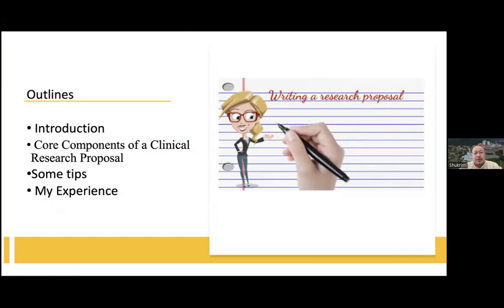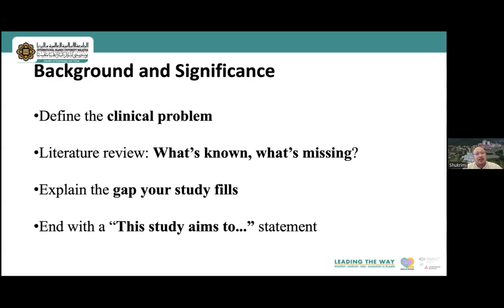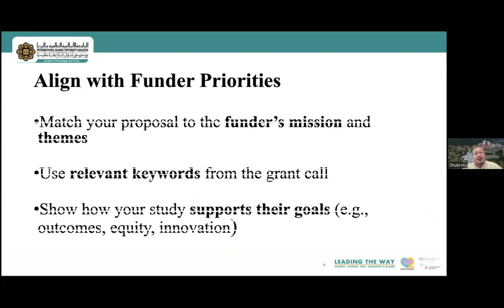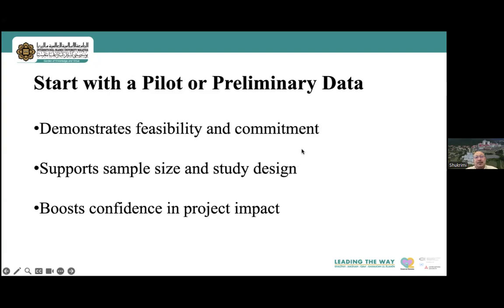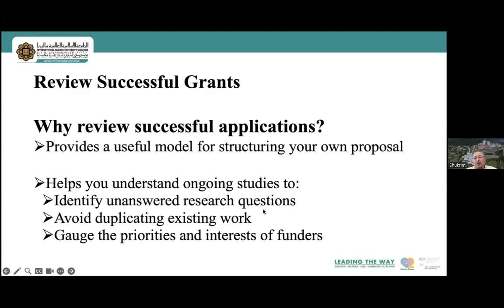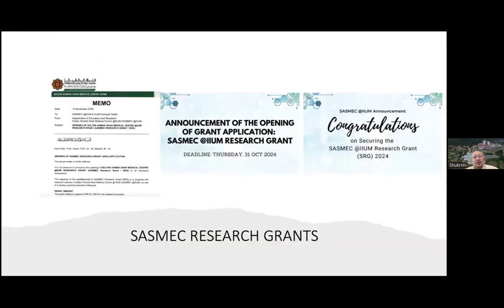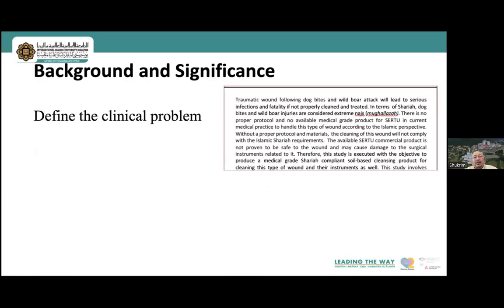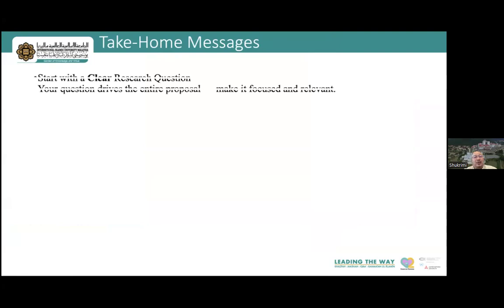Tips in Writing Clinical Grant Application : My Experience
The Office of Research, Innovation & Development, Kulliyyah of Medicine,
have successfully organized program as details below :-
Topic : Tips In Writing Clinical Grant Application : My Experience
Date : 30th June 2025
Time : 3.00pm-4.30pm
Platform : Zoom
Speaker : Assoc. Prof. Dr. Mohd Shukrimi Awang